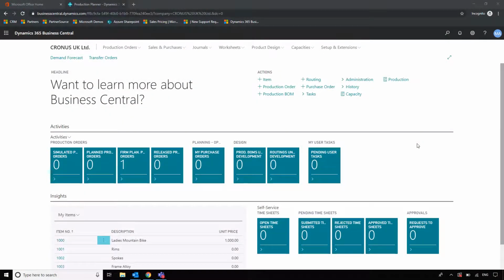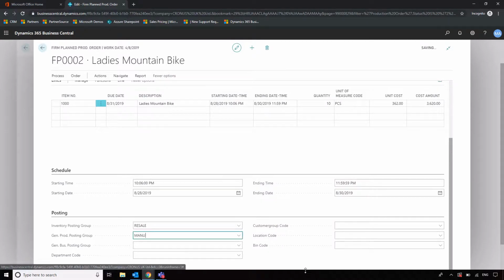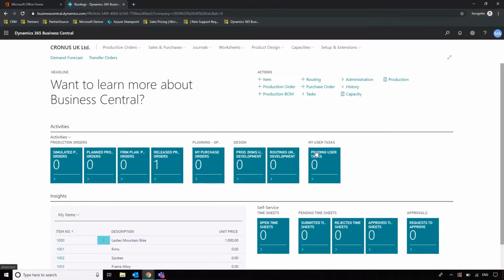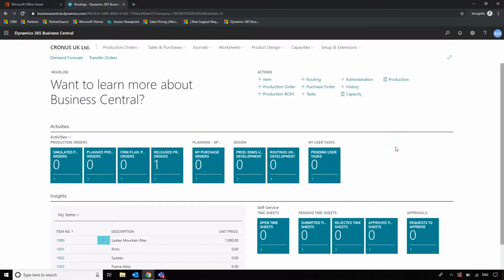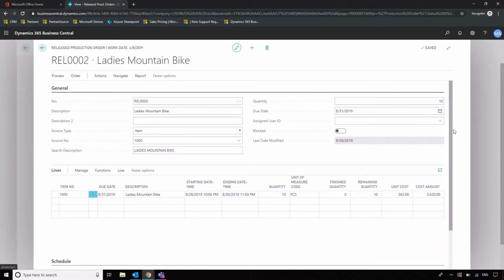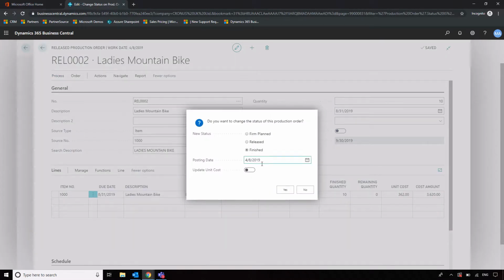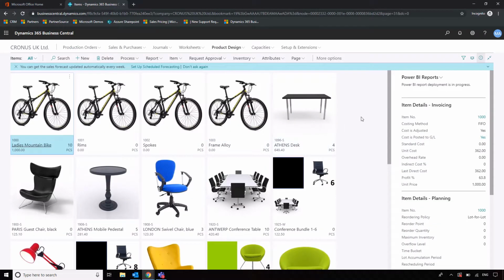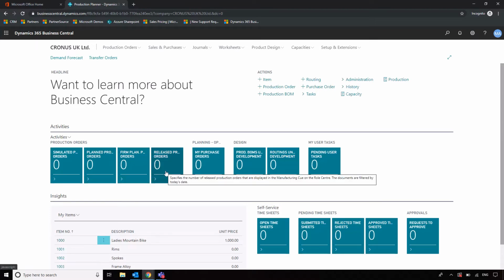Business Central - Production, Capacity & Completion - Quickstart for Manufacturing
Make use of all of your resource to improve margins. Business Central enables you to streamline your operations, managing production orders through to completion whilst giving companies visibility of their available capacity.